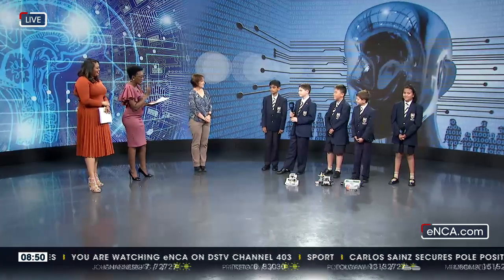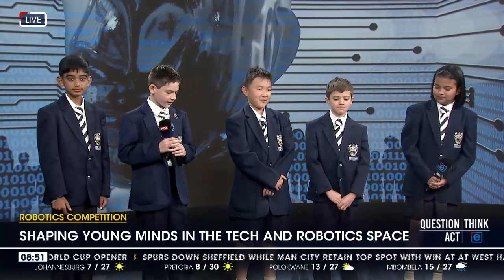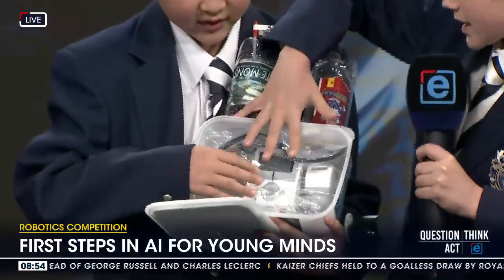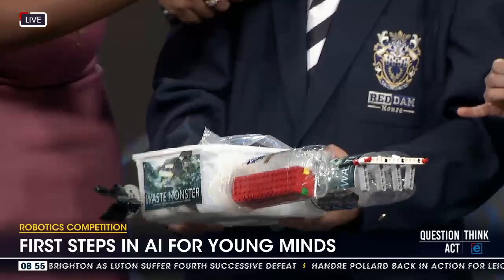Robotics competition shaping young minds in tech and space robotics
Shaping young minds in tech and robotics. That’s what the Reddam House Bedfordview inter-house competition is all about. It provides a platform for learners to showcase their talent in the robotics space. Teams of learners aged between 9 and 12 were tasked with completing various challenges.
Some of those brilliant minds join us this morning with their coach, Brenda Kahl.